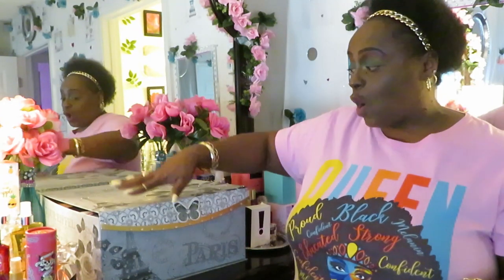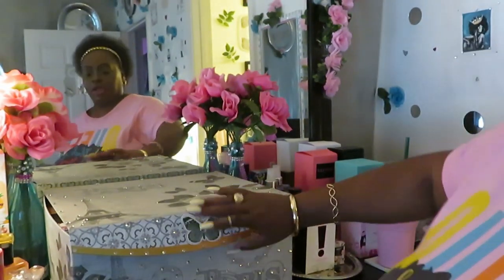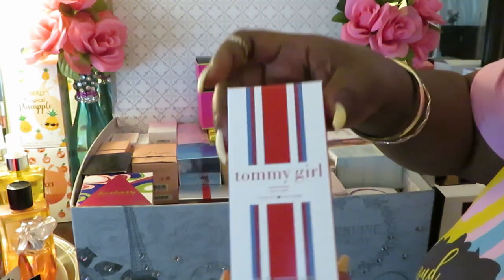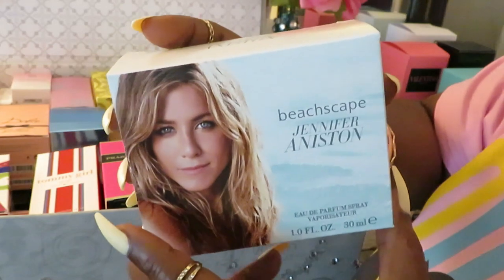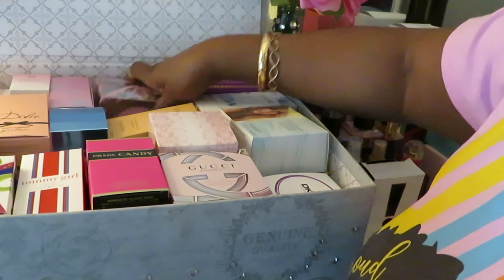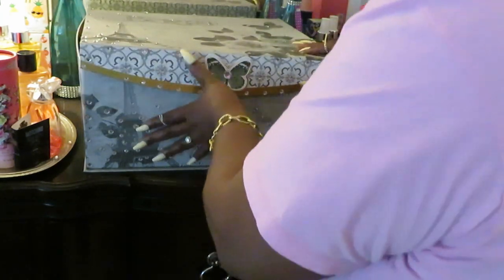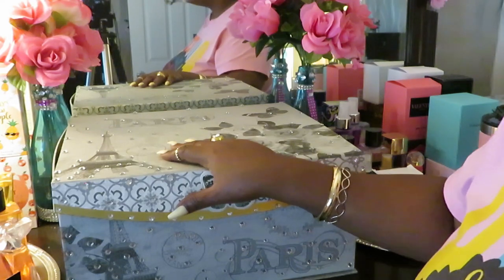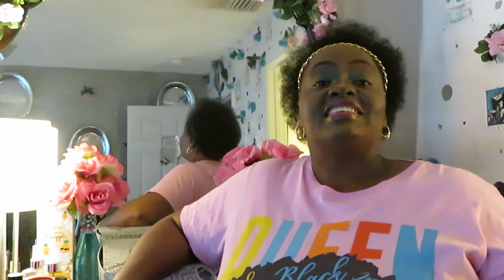DIY | Perfume Collection Storage | Arickamisha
Hello everyone here is a quick perfume storage idea I came up with.